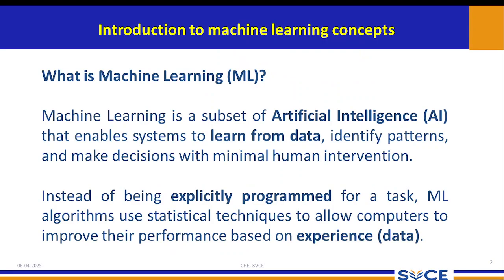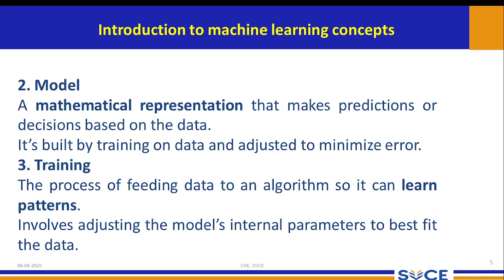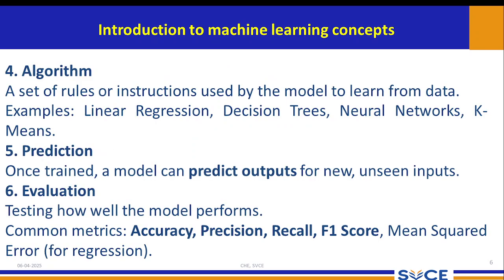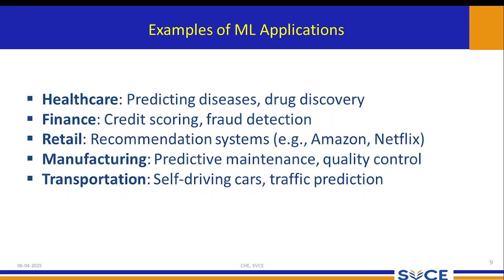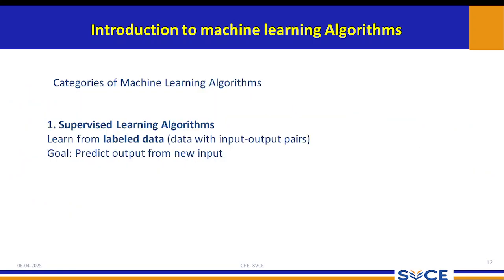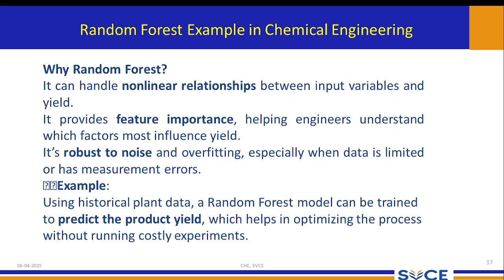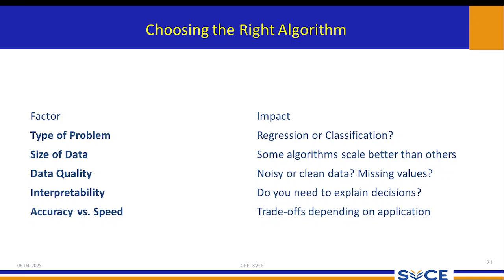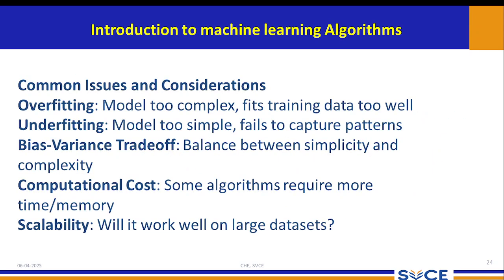CH22088 U3 1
Introduction to Machine learning concepts and algorithms